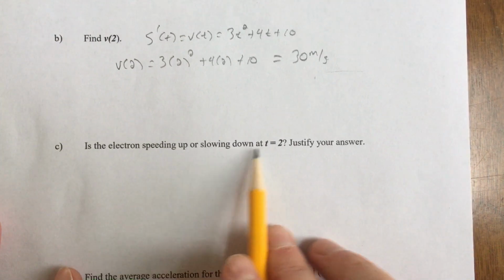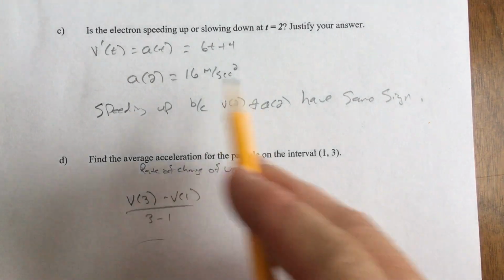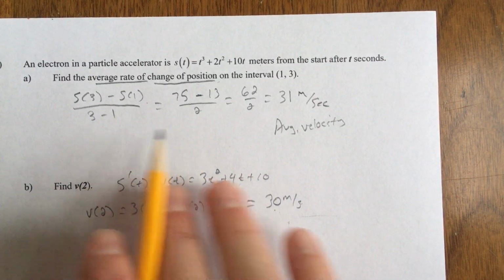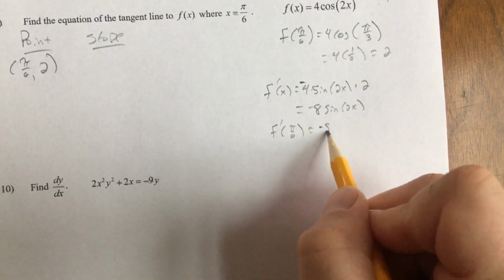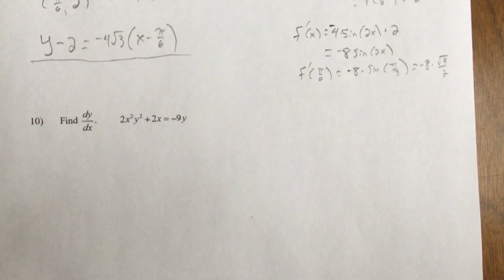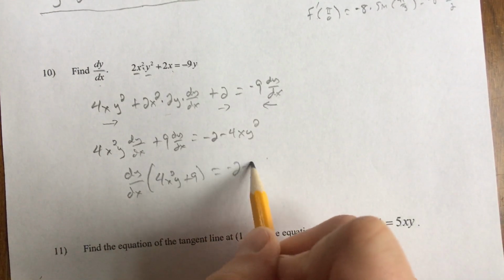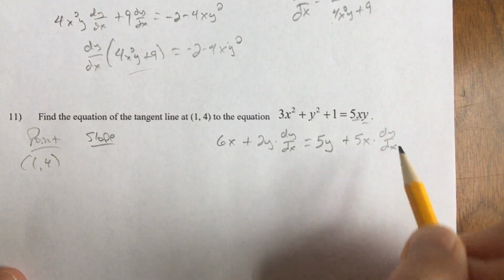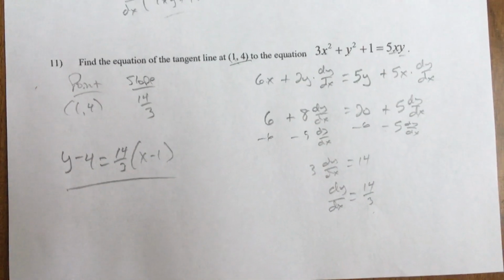Chapter 2 Review pages 3-4